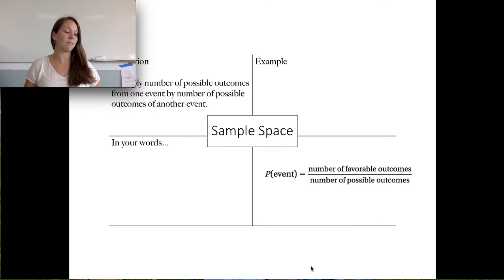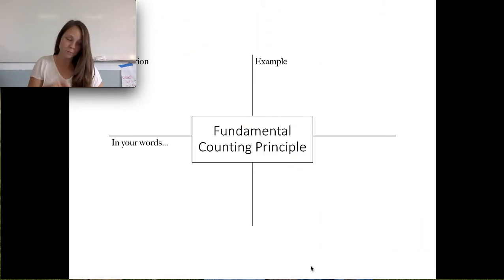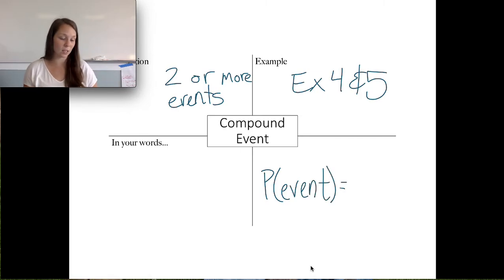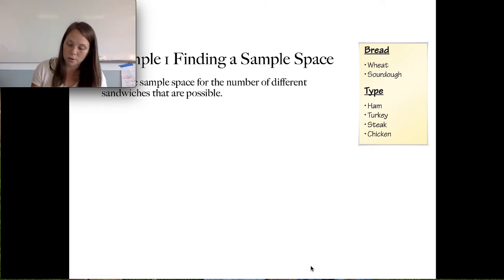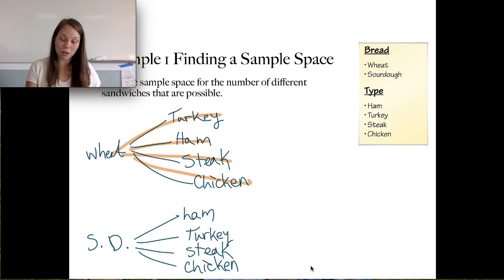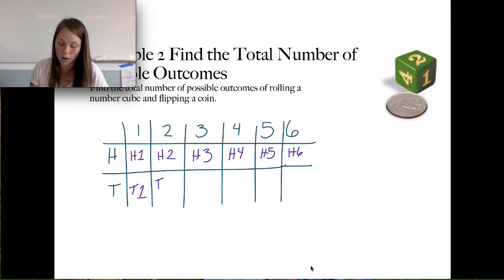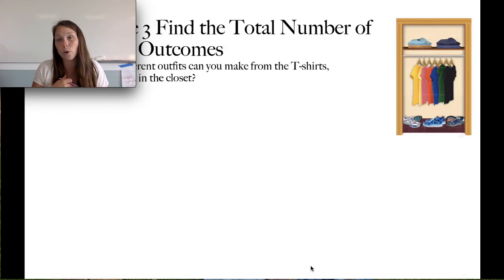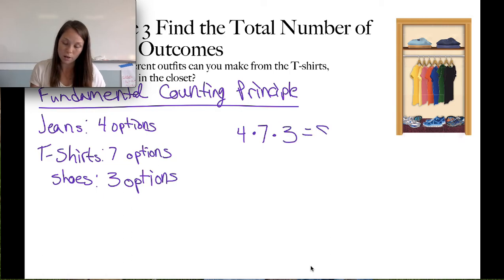B.3 Example 1-3